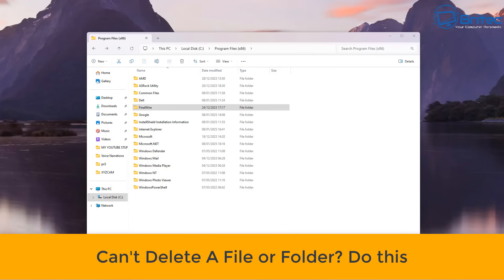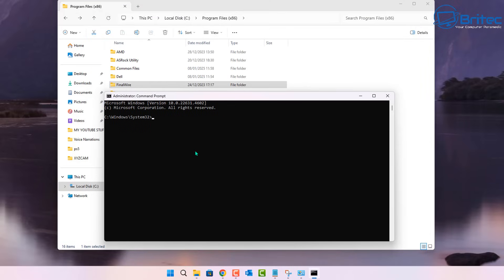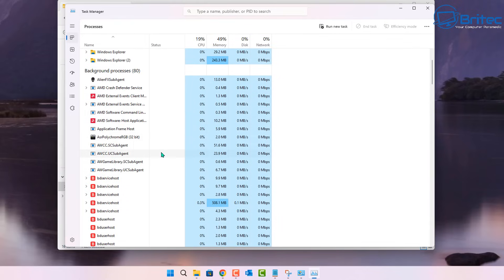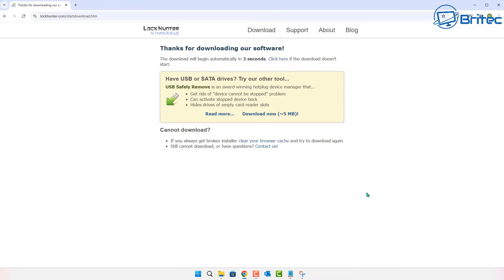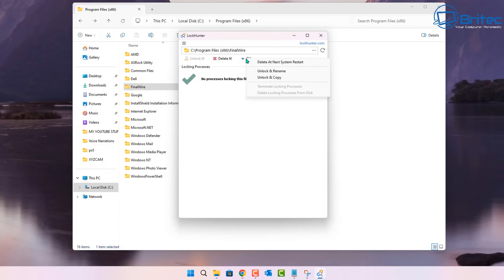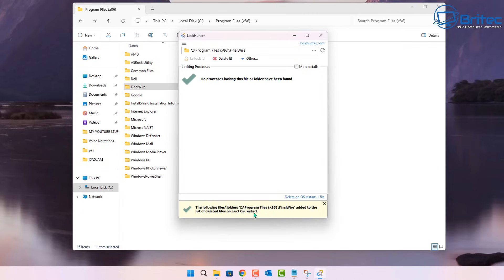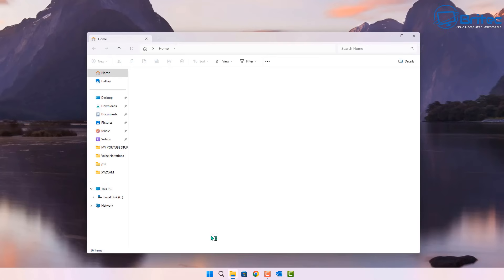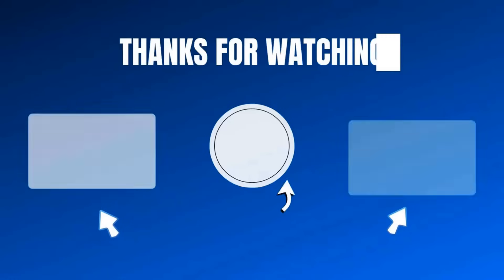Can't Delete A File or Folder? Do this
LockHunter is a foolproof file unlocker
It is a free tool to delete files blocked by something you do not know. LockHunter is useful for fighting against malware, and other programs that are blocking files without a reason. Unlike other similar tools it deletes files into the recycle bin so you may restore them if deleted by mistake.